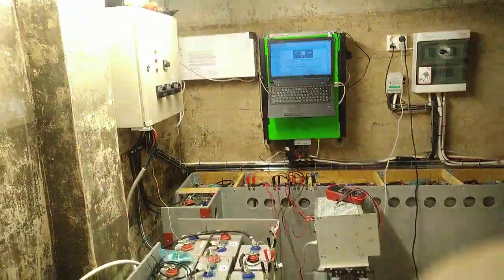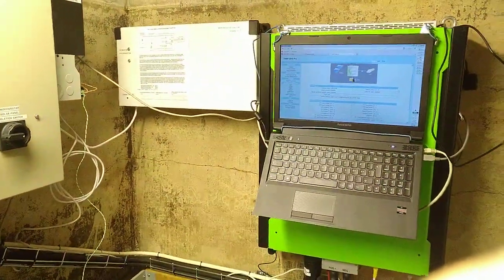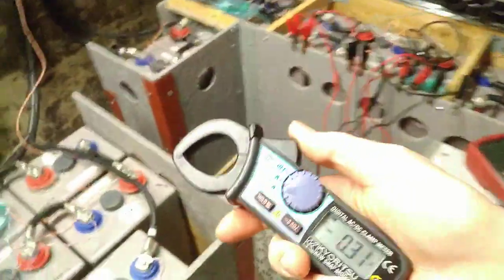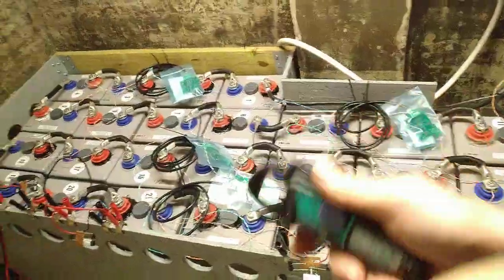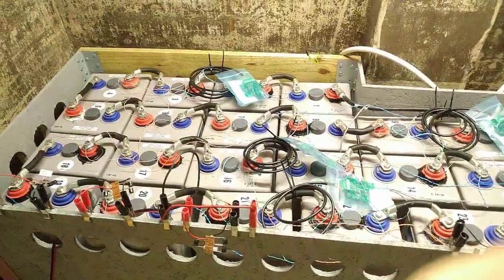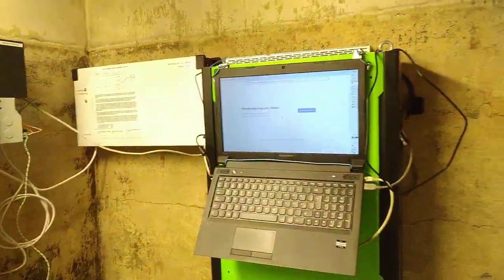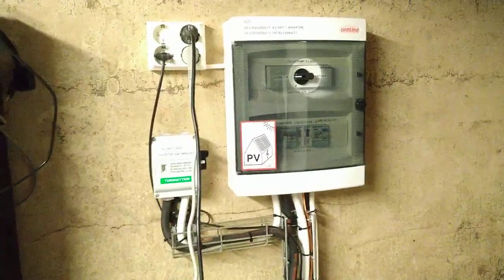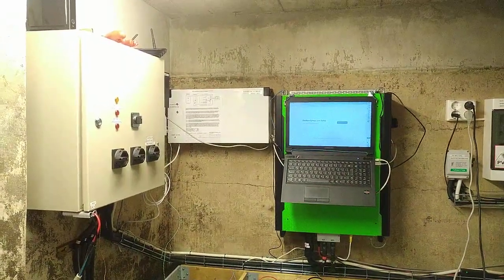Blog: Ridiculous energy prices. Guess we're running on batteries.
Thanks to insane 50c/kWh (before taxes and fees) energy prices, I suddenly stand to profit greatly from figuring out how well the big battery bank handles ultra-fast charging. That was unexpected.